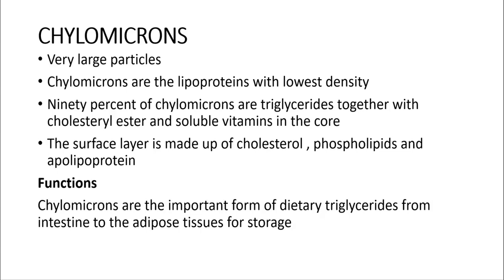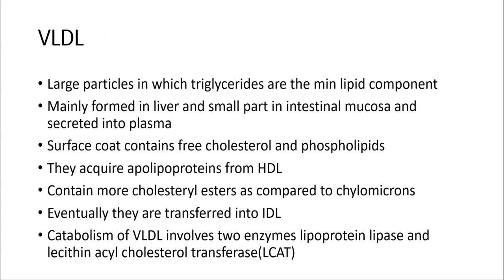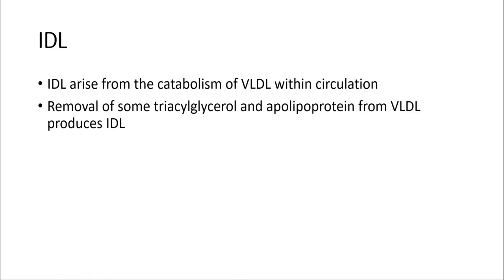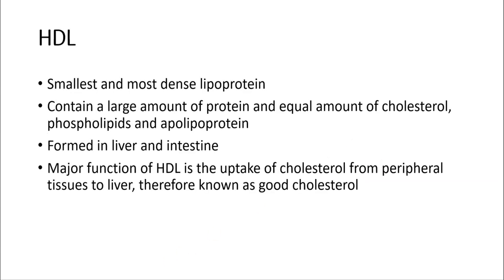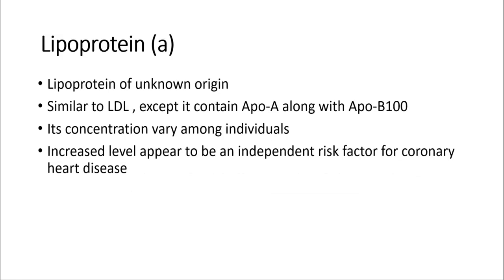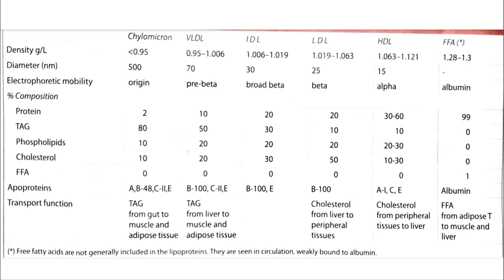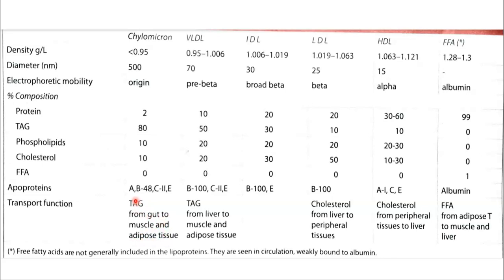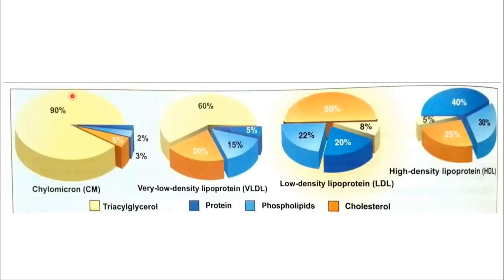LIPOPROTIENS | importance and functions | PART 2 | Simple Biochem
Here we move on with our next topic - Lipoproteins part 2